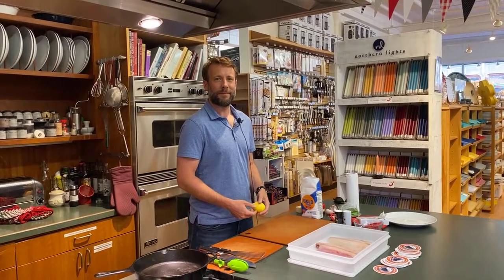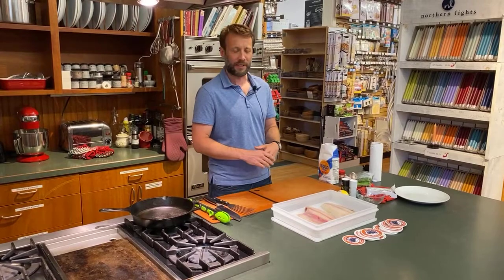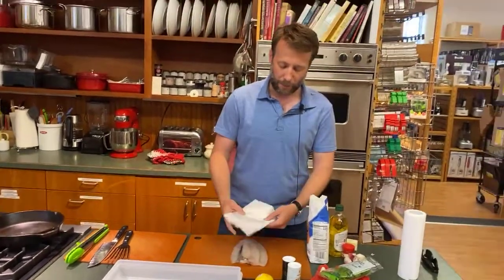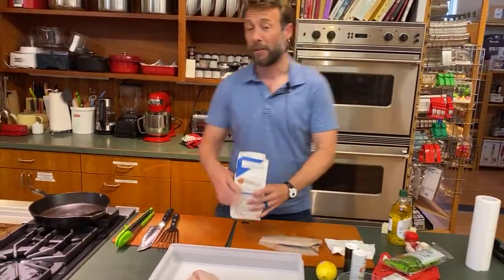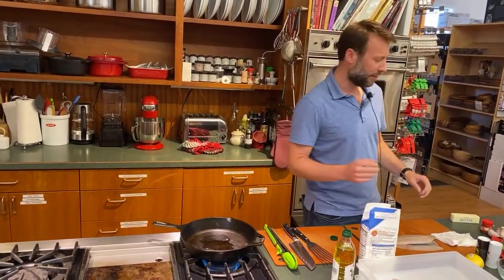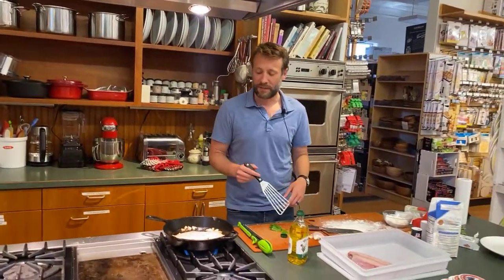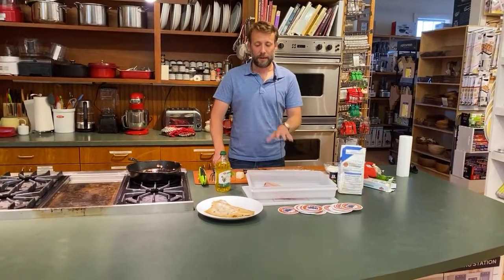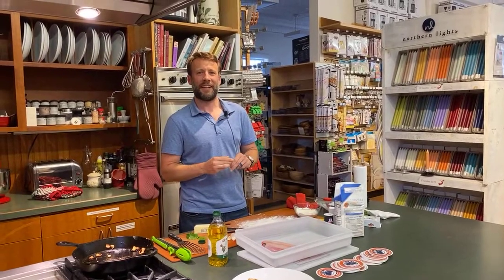Yellowtail Flounder à la meunière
The Yellowtail Flounder (Limanda ferruginea) is delicious but small - each fillet weighs but a few ounces. Why not cook this little flatfish like a sole? In case you're wondering, Yellowtail flounder live along the Atlantic coast of North America from Newfoundland to the Chesapeake Bay. Right in our fishing backyard!

Ben Martins, executive director at The Maine Coast Fisherman's Association lead this cooking demonstration. The Maine Coast Fishermen's Association works to enhance the sustainability of Maine’s fisheries by advocating for the needs of community-based fishermen and the environmental restoration of the Gulf of Maine.